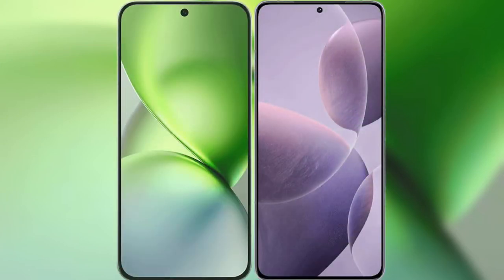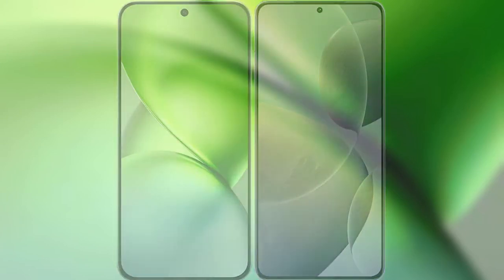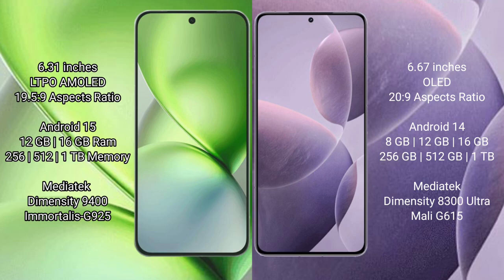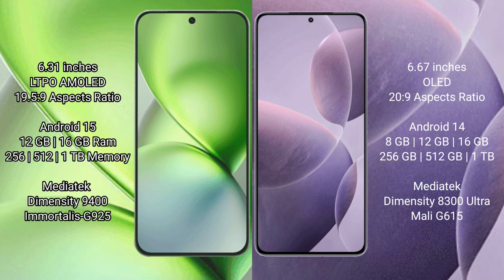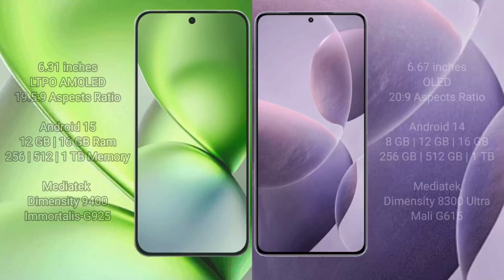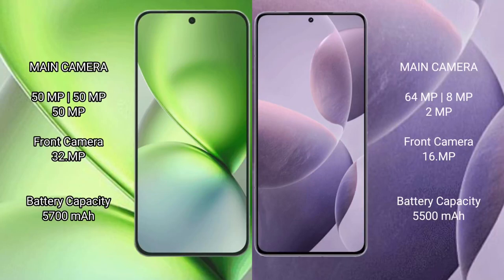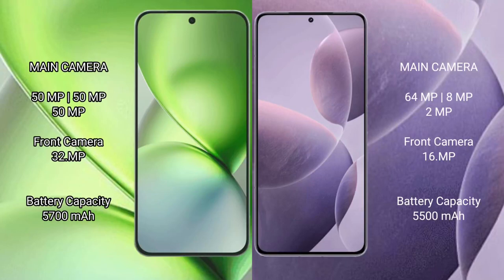Vivo X200 Pro Mini vs Redmi K70E Review